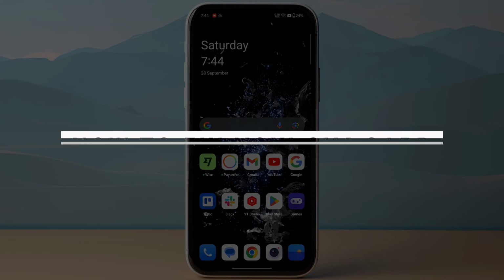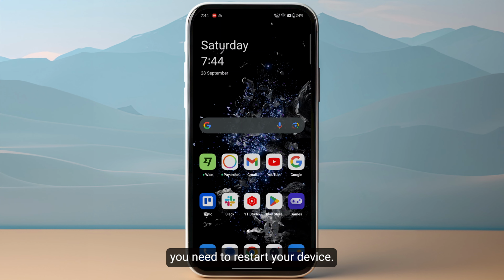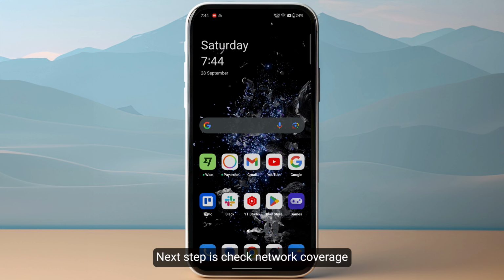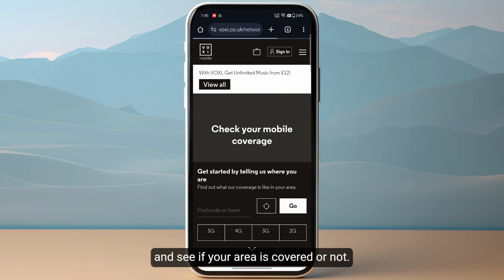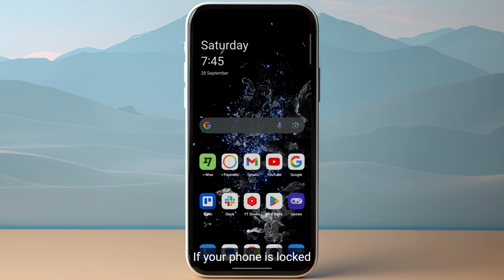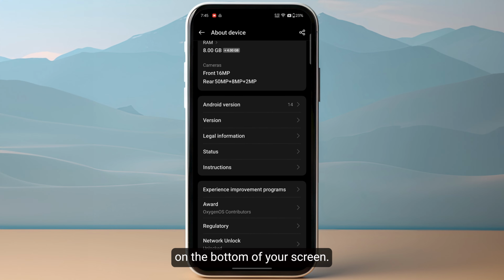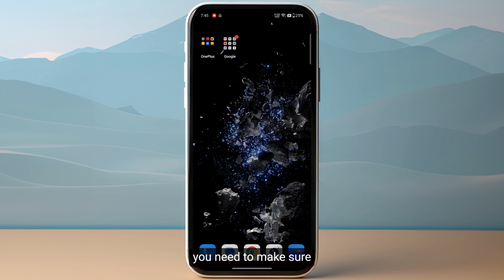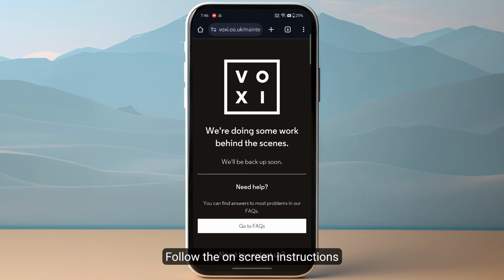How to Fix Voxi SIM Card Activation Not Working (2025)